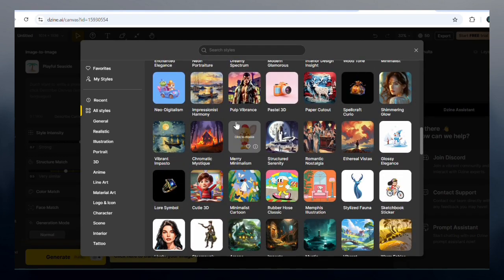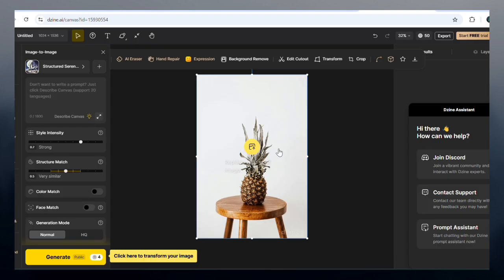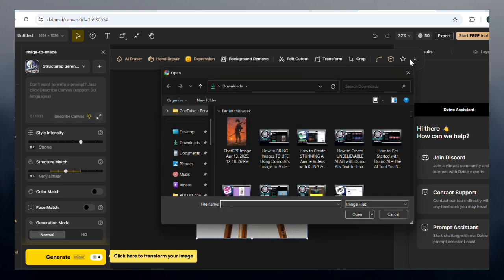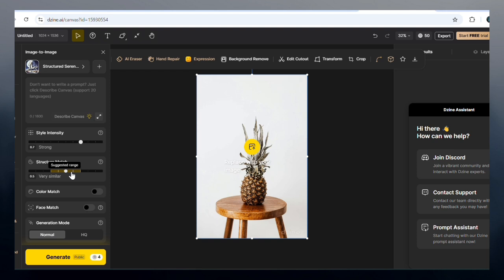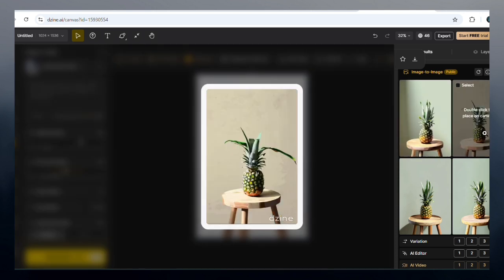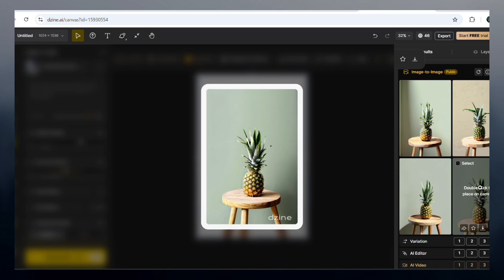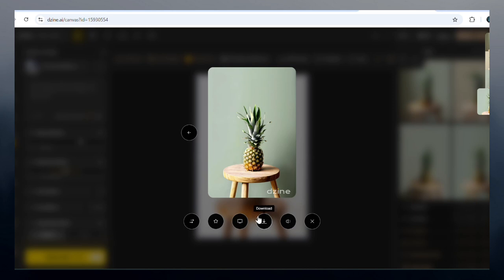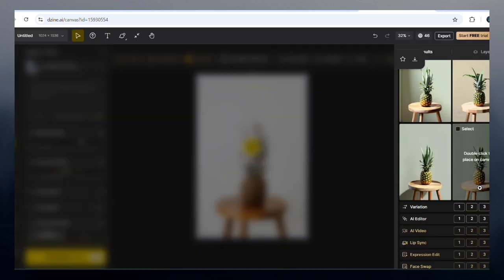How to Apply AI Photo Filters in Dzine AI – Make Your Images POP in SECONDS!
Discover the magic of AI photo filters with Dzine AI and make your images pop like never before! In this tutorial, we'll guide you through the seamless process of applying AI-powered filters to enhance your photos. Whether you want to add a touch of color, create artistic effects, or simply make your images stand out, our step-by-step guide has got you covered.

📌 What You'll Learn:
✔️ How to apply AI photo filters using Dzine AI
✔️ Exploring different filter options for stunning effects
✔️ Tips for achieving professional-quality results with your photos

Unleash your creativity and transform your images with Dzine AI’s advanced technology. Perfect for photographers, designers, and anyone looking to elevate their visual content!